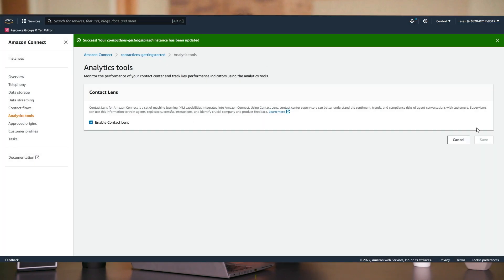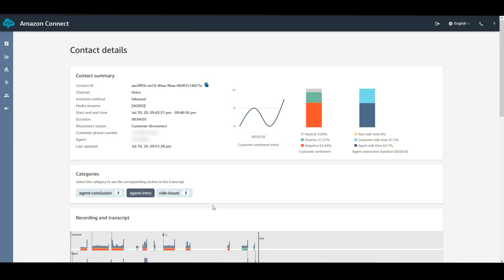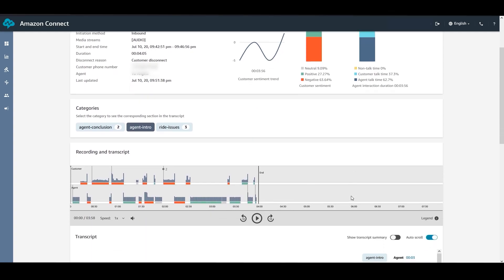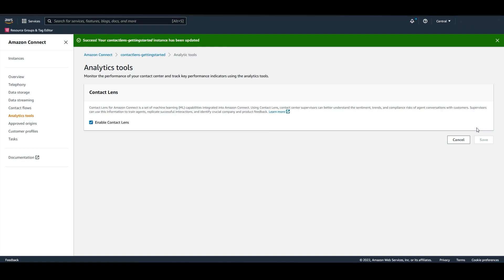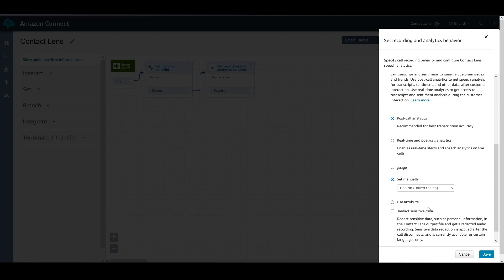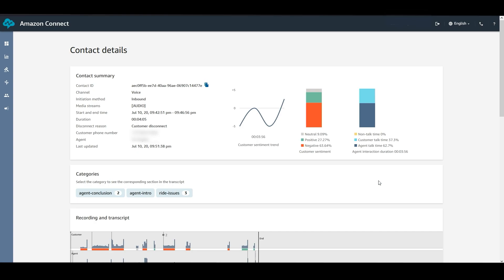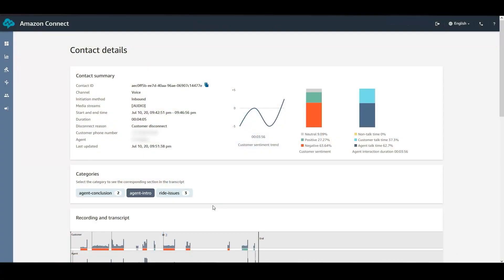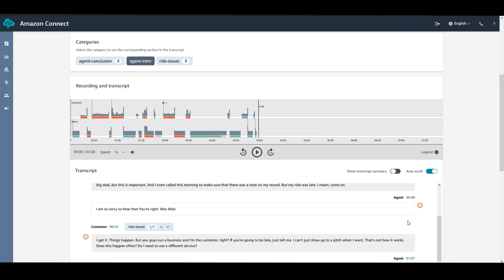Getting Started with Contact Lens for Amazon Connect | Amazon Web Services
Contact Lens for Amazon Connect, a feature of Amazon Connect, helps you follow the sentiment and trends of customer conversations in real time to identify crucial company and product feedback. In this video, discover how Contact Lens lets you track the agent compliance of customer conversations in your contact center to ensure standard greetings and sign-offs are used, help train agents, and replicate successful interactions.